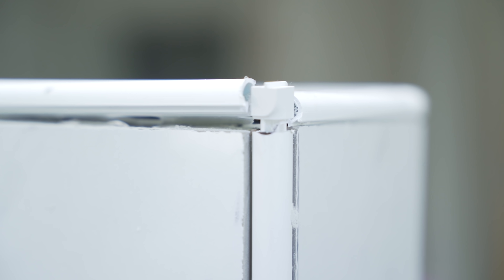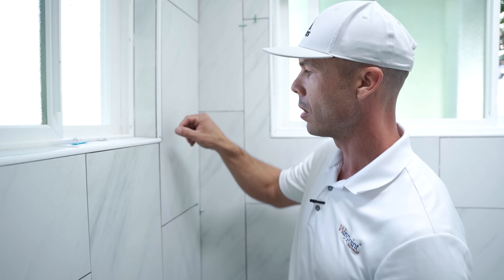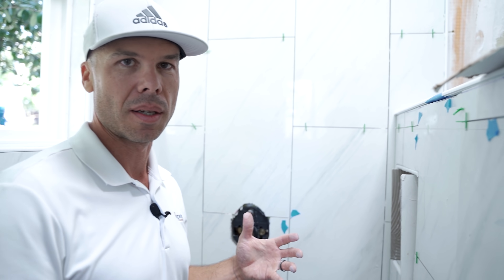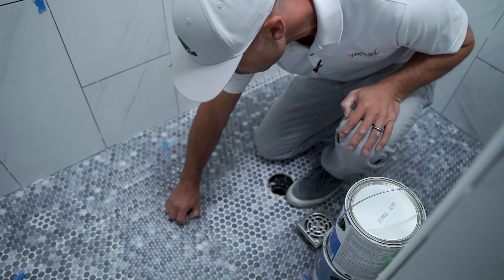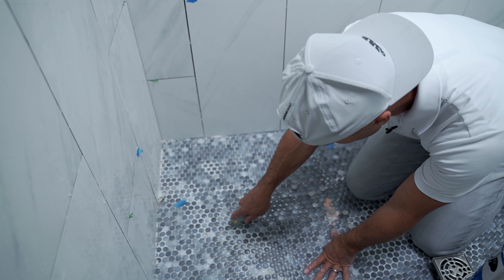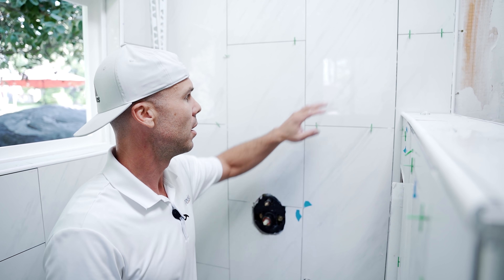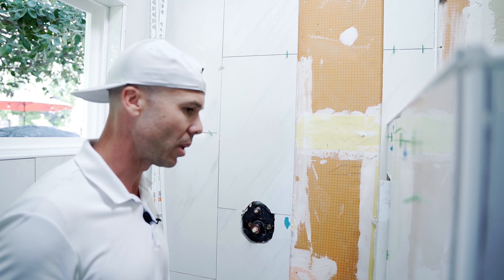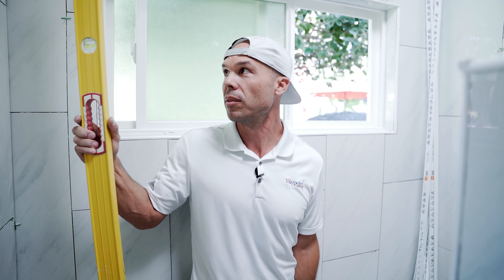WORST TILE JOB I'VE SEEN - Can We Save It?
I'm sure there are a lot of really bad tile jobs out there that are worse than this, but in my 20 years in the business this is the worst job that I have actually seen with my own eyes.  This homeowner had found a tile installer on the Nextdoor app, which is an online job referral service. The installer even had some good reviews on there.  But he totally botched this job, and the homeowner had to fire him before the job was complete.
Watch the video to see what went wrong; Schluter trim installed incorrectly, spot bonding tiles, use of penny tile on the Schluter foam pan, rough/chipped cuts, tile lippage, uneven tiles, and much more.  Also, let's see if this installation can be repaired and saved.
It is my hope, that by making videos like this, that homeowners can gain awareness about the bad things that can happen from hiring unlicensed, unqualified, and cheap tile installers.